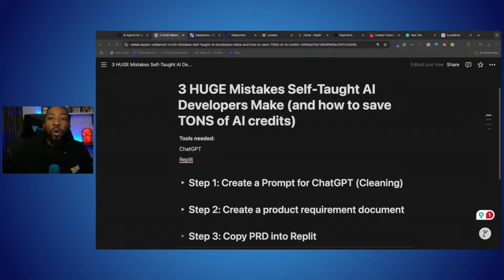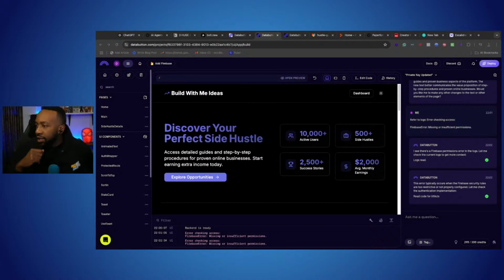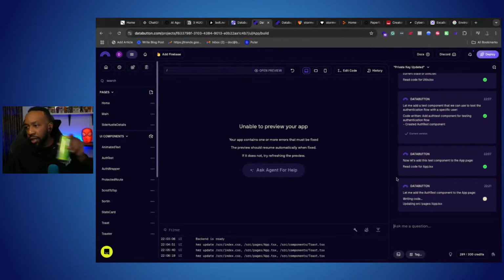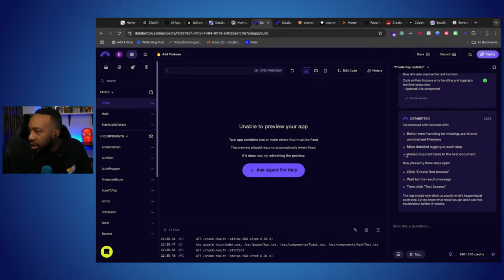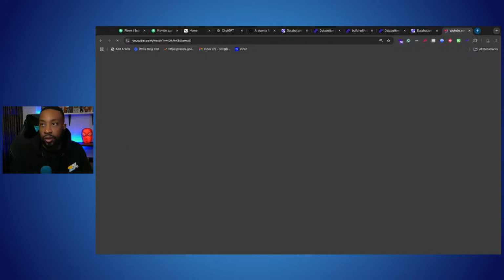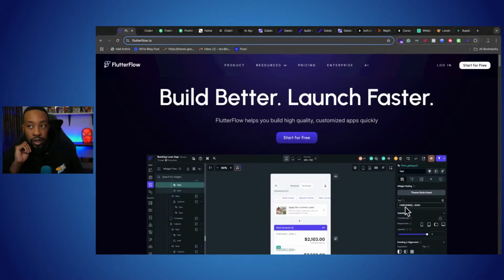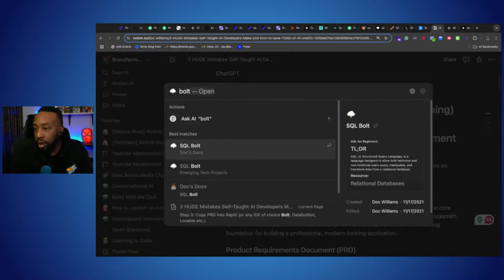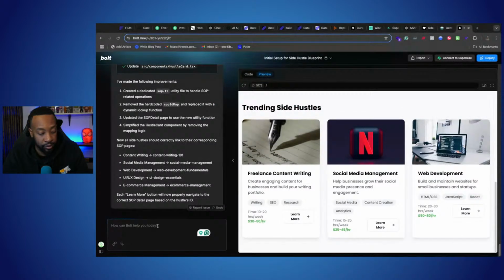3 HUGE Mistakes Self-Taught AI Developers Make (and how to save TONS of AI credits)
3 HUGE Mistakes Self-Taught AI Developers Make (and how to save TONS of AI credits) FREE Resource Guide AI Agents for Beginners

Key AI Development Mistakes & Best Practices

- Three major mistakes that cost AI credits:
  - Not creating prompts properly/planning ahead
  - Skipping Product Requirements Document (PRD) creation
  - Not copying PRD into IDE platform strategically
- Best practice workflow:
  - Create prompt/plan in ChatGPT/Claude (free)
  - Generate PRD with AI assistance
  - Copy relevant sections into IDE based on character limits